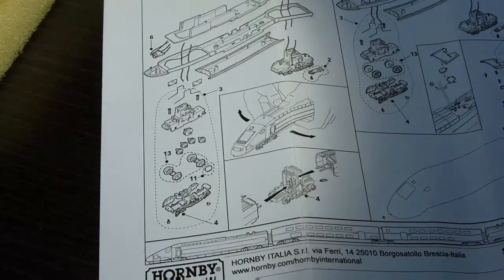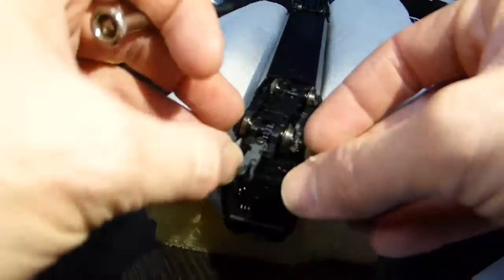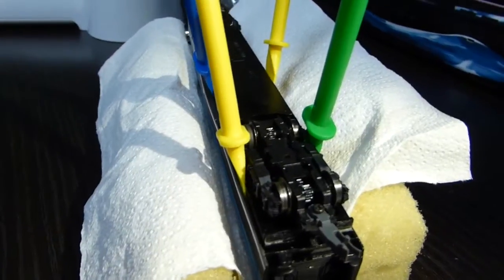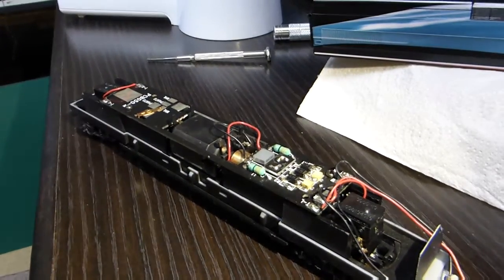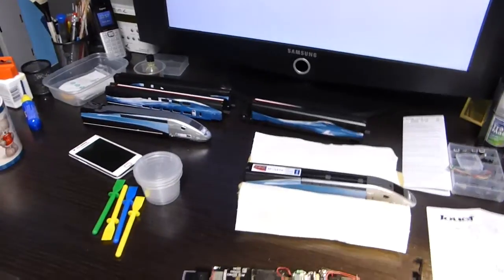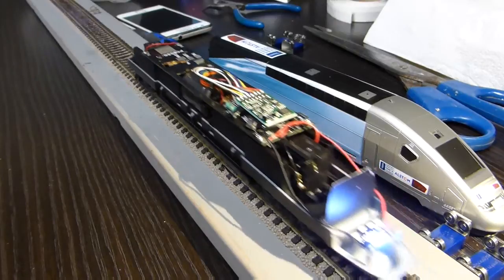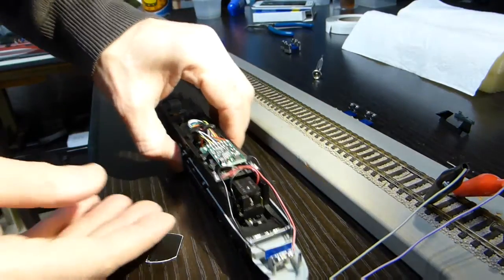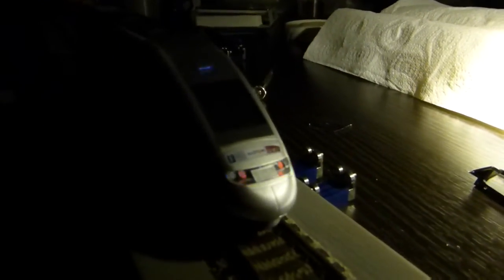JOUEF TGV V150 DCC INSTALL part 2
A look at how to remove the body from this model & install the dcc decoder, it's worth spending a little more money on a good decoder for smooth operation.